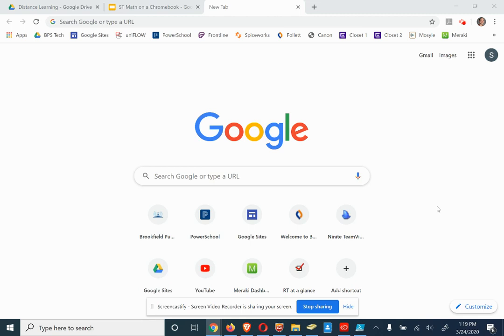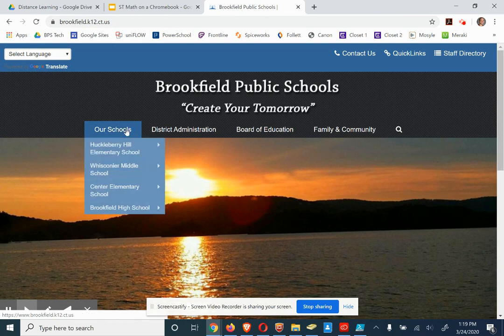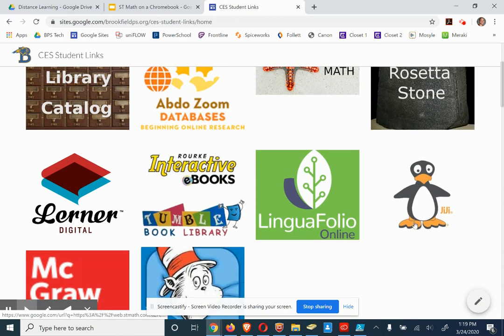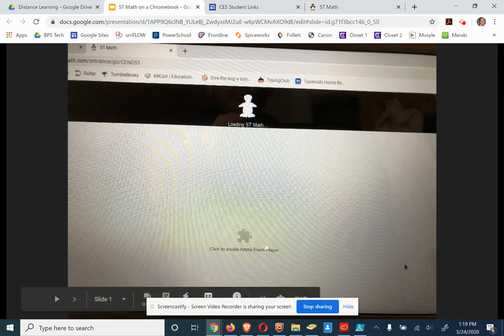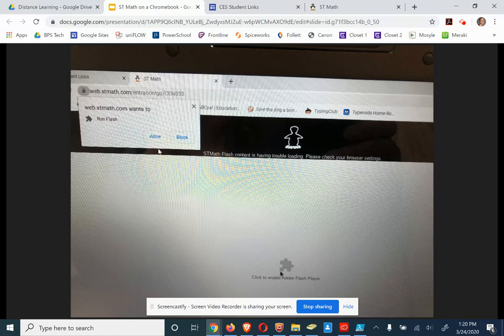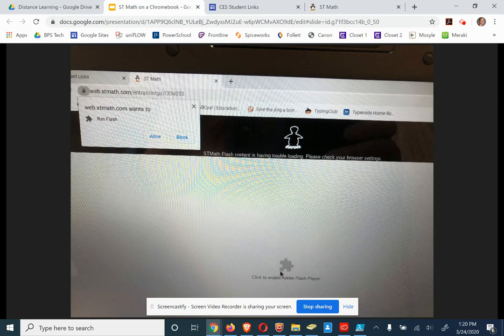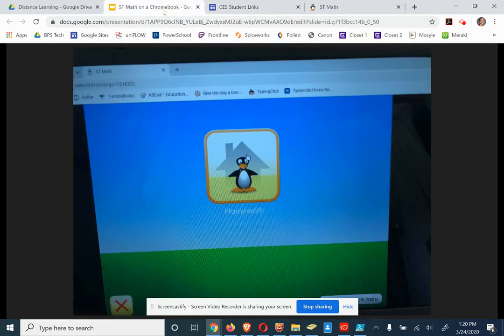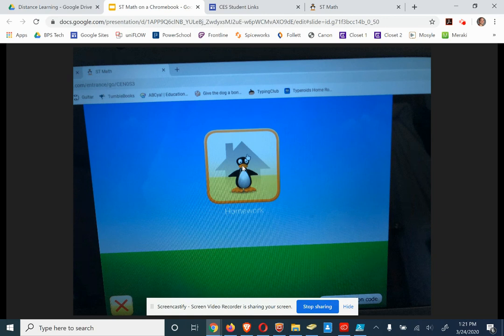ST Math on a Chromebook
Mr. Clark shows you how to get ST Math to work on a Chromebook.

If you listen carefully, you can hear my beagle Tucker baying in the background.